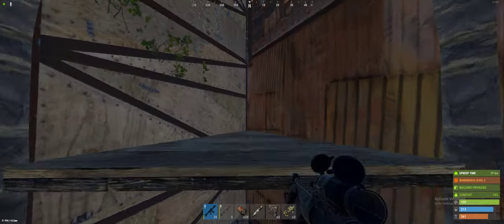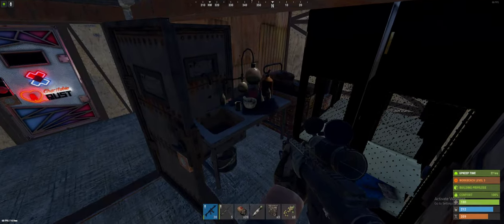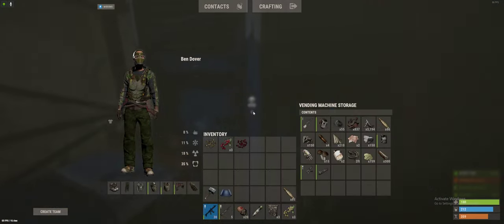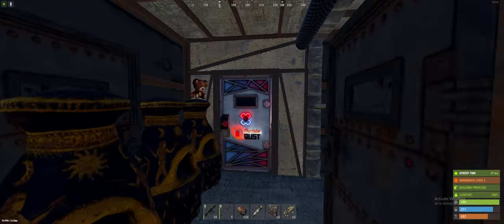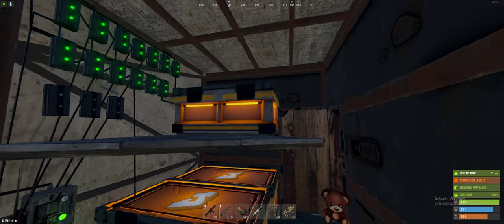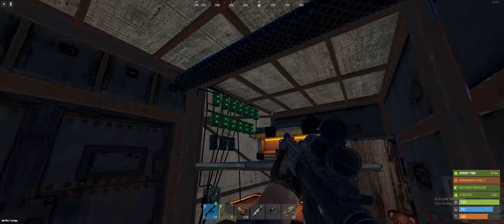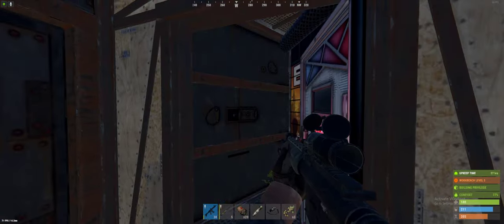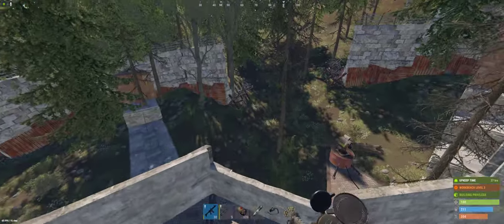Ben Dovers Rust Base tours #2 SOLO Ed.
Hey y'all! Its been a while since i posted a base tour vid, but this is becouse most of my last wipes were either in a cave or in my 3x1base which i already featured a bunch of times. This time i played on Paranoid solos, making my base in the center of the map near Dome and Outpost. It was a fun wipe to say the least. Hope you enjoy!